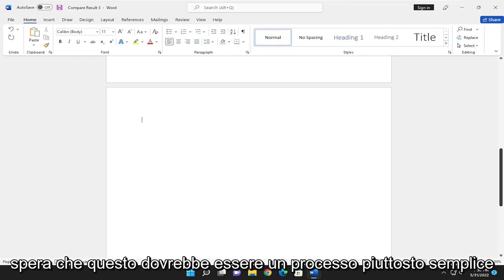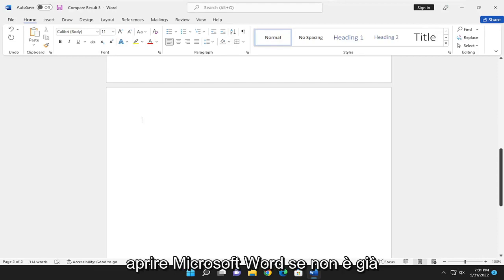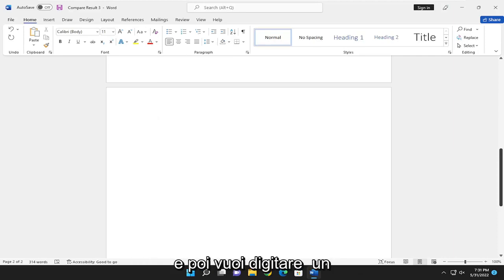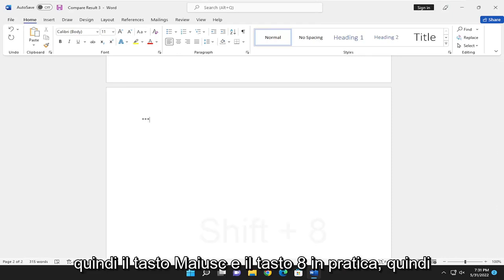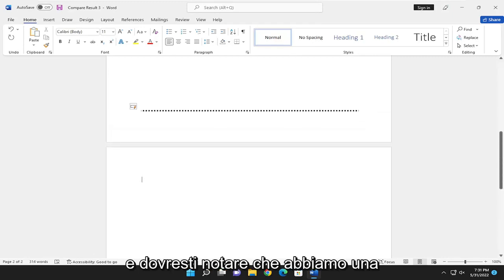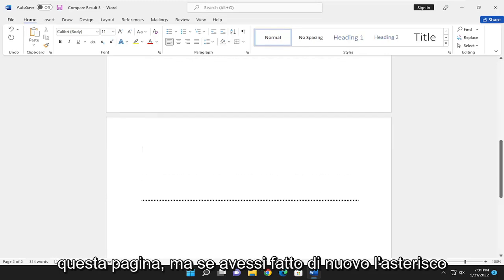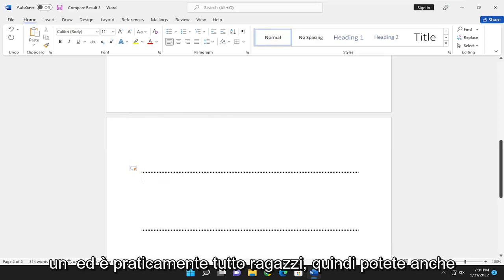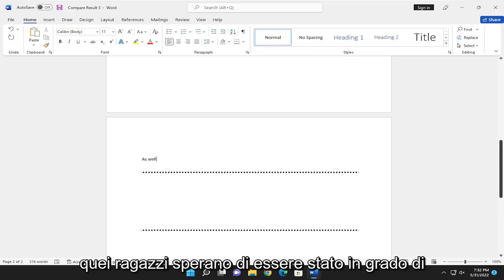Come fare una linea tratteggiata in Microsoft Word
Come disegnare linee tratteggiate in Microsoft Word [Tutorial]

Microsoft Word è abbastanza potente in termini di funzionalità che offre. Ci sono molte funzionalità che la maggior parte delle persone deve ancora conoscere, comprese quelle sullo spettro avanzato. Una di queste funzionalità è la possibilità di aggiungere una linea tratteggiata ai documenti.

Microsoft Word semplifica l'aggiunta di una linea tratteggiata come separatore nei documenti e ci sono diversi modi per farlo. Ti mostreremo come in questa guida.

indice dei contenuti a linee tratteggiate di microsoft word
ms parola linea tratteggiata sotto il testo
margini della linea tratteggiata di Microsoft Word